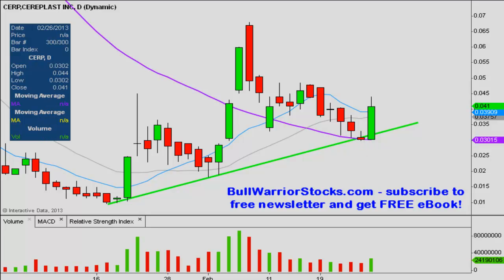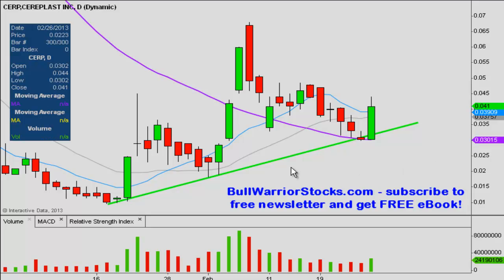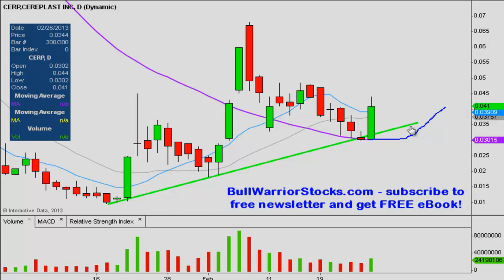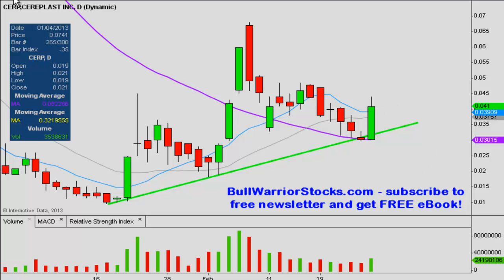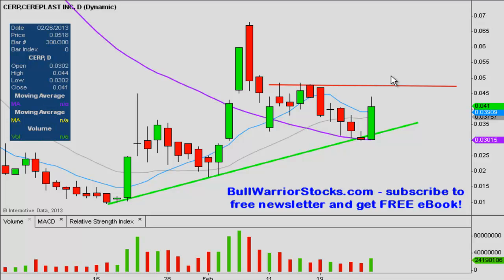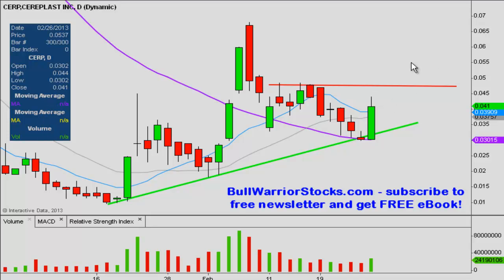Cereplast, Inc. (CERP) Penny Stock Trading Chart_2/26/2013